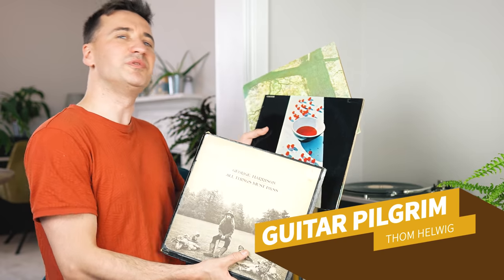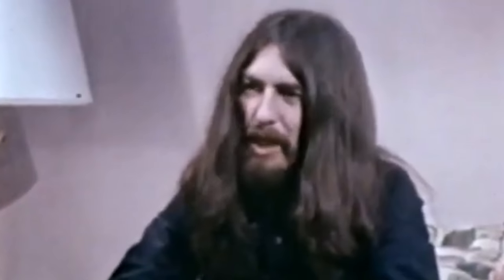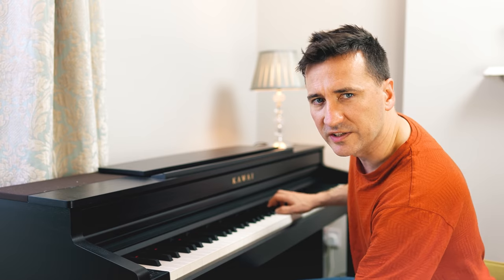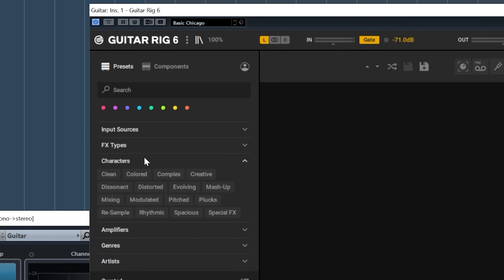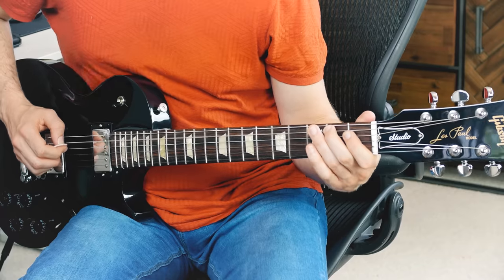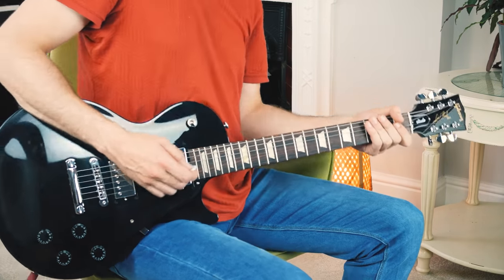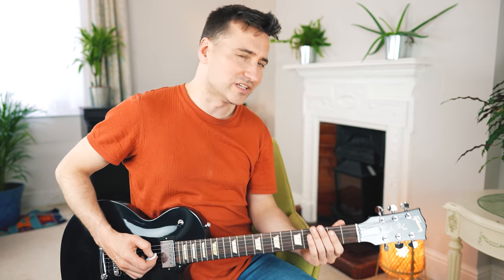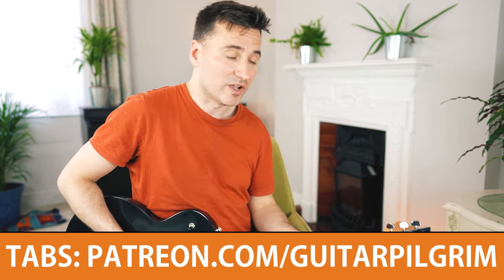HOW TO PLAY WHAT IS LIFE GEORGE HARRISON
0:00 Intro
0:34 Demonstration
1:25 About the Song
3:02 How to get the Sound
4:48 How to play the Riff
8:00 Play Along